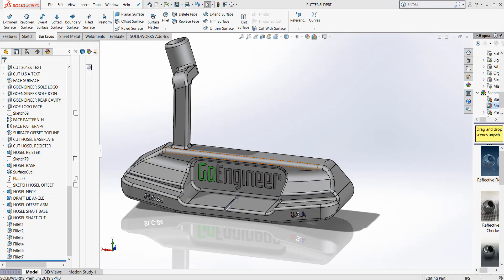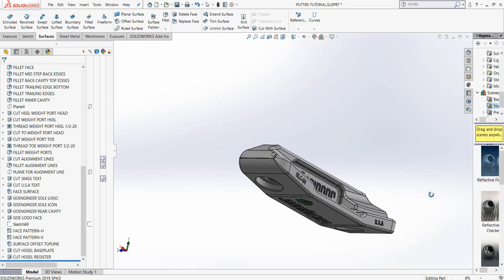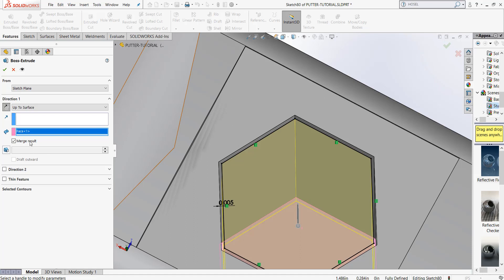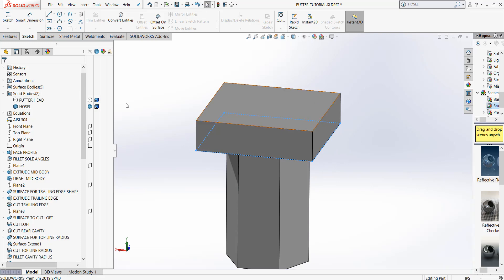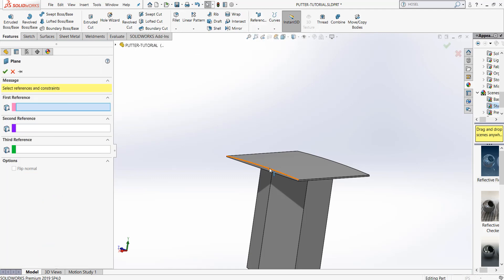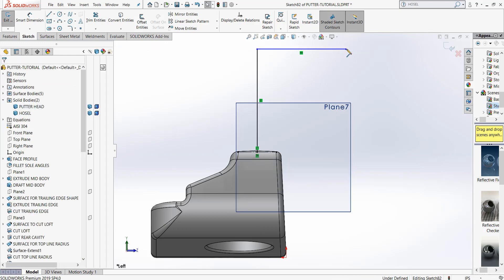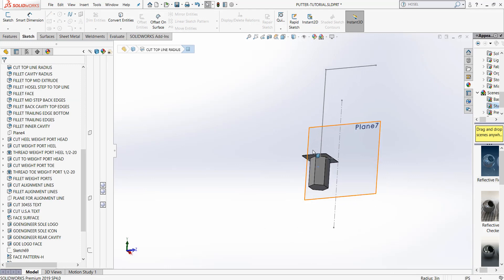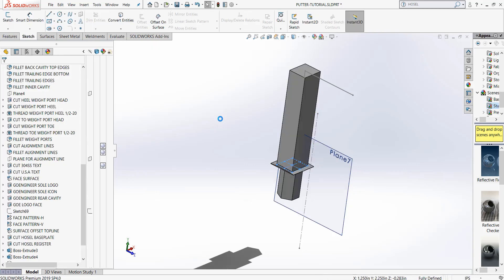SOLIDWORKS Tutorial Using Reference Geometry to Create Multibody Parts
In this video we will create A PLUMBERS NECK HOSEL FOR A GOLF PUTTER, using offset surfaces, sweeps and using reference geometry to create multibody parts. To start we have our base putter model that has a baseplate and a hexagon register. We offset the existing register geometry and extrude the profile; we leave Merge Bodies unchecked so we can create a multibody part. We extrude out base and then using a surface cut the top of the baseplate to match the putter topline. We then create a sketch add in our key dimensions. We then sweep the upright, we draft the top for the lie angle, and using this surface sweep the offset arm. We then create the shaft base, cut in a register for the shaft and fillet the edges. We can then save the bodies as putter and body. Once saved we can create an assembly with the putter head, body and the weights. Quick Tip presented by David Cersley of GoEngineer.